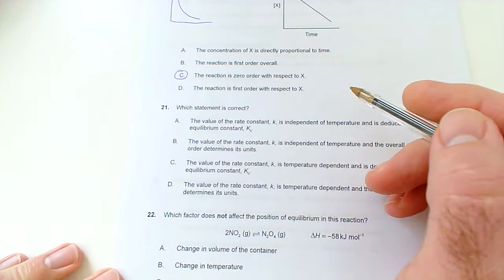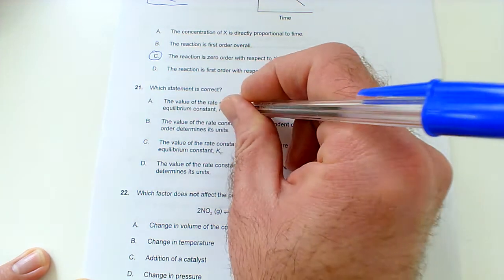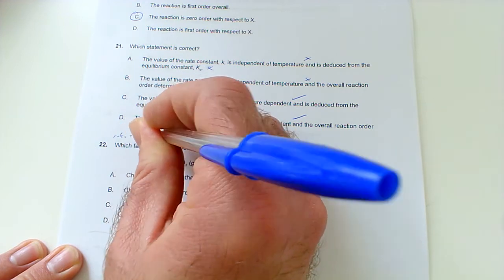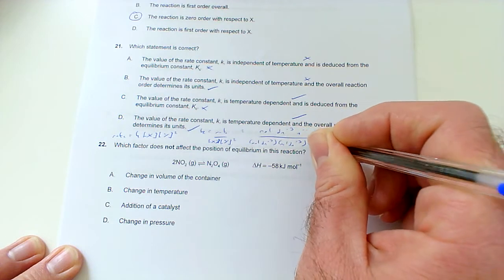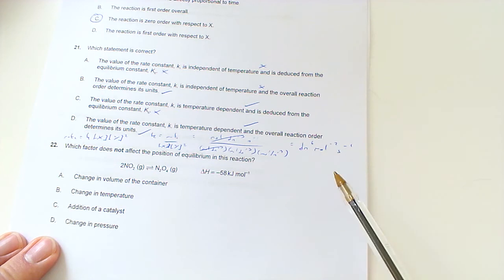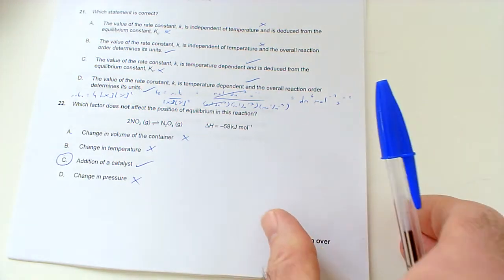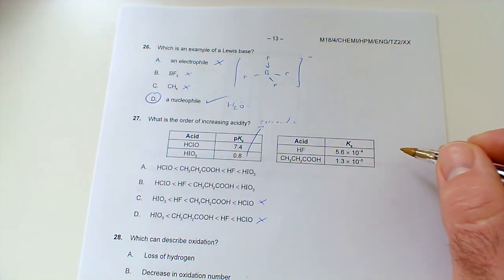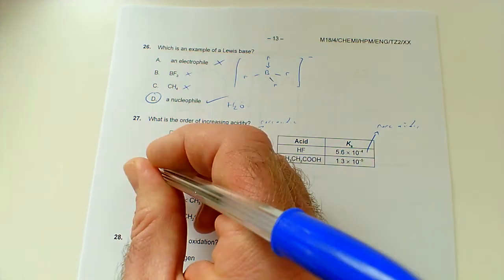IB Chemistry Paper 1 TZ2 May 2018 Q21-30 Higher Level Walkthrough